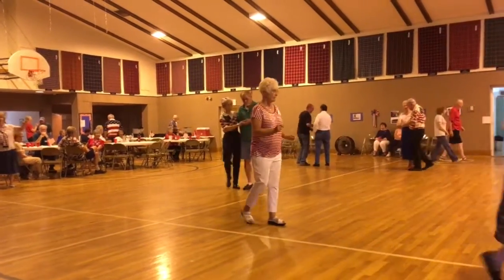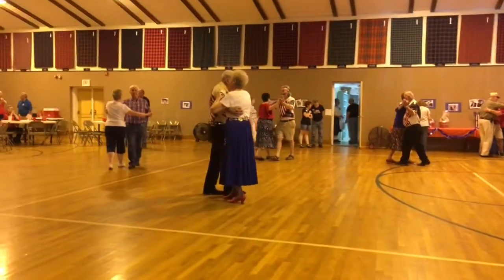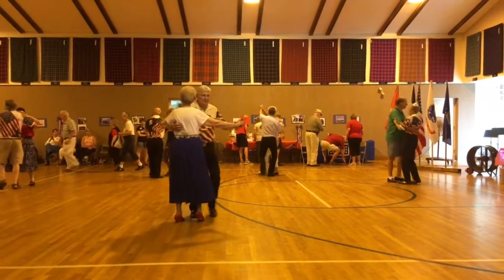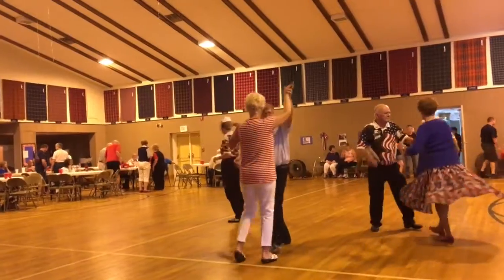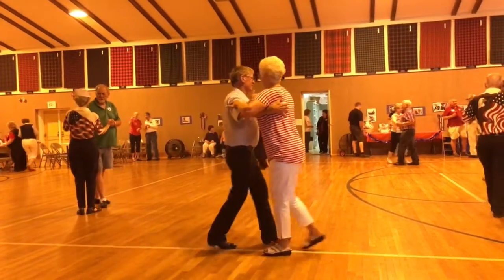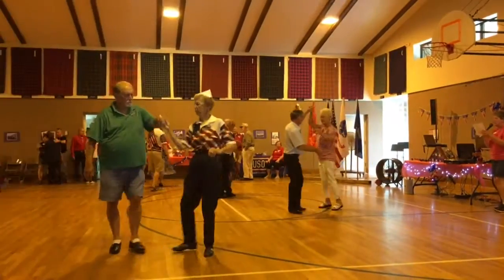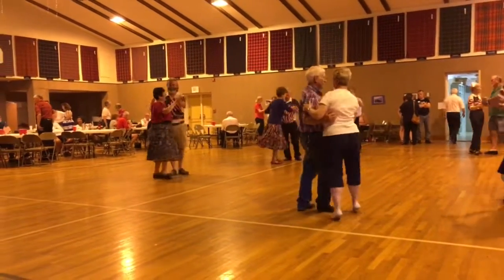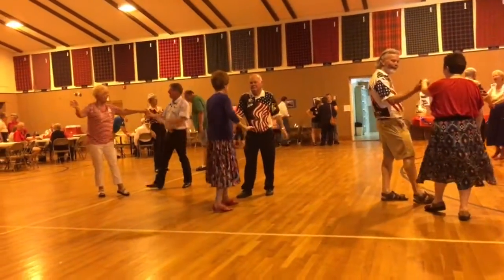USO Benefit Square Dance Charlotte, NC May 27, 2018 Cuer Bernadette MCNeil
Visiting Cuer Bernadette McNeil from Fargo, ND